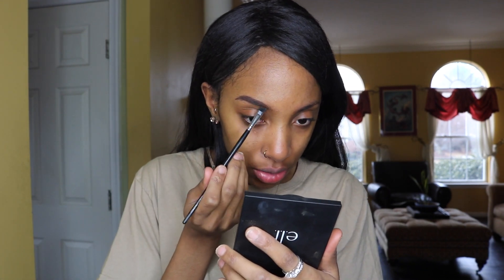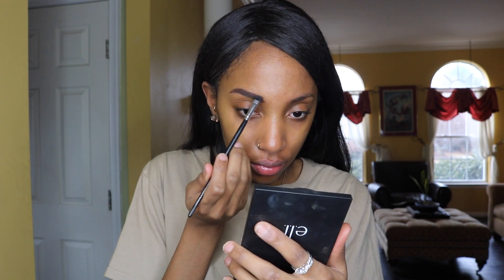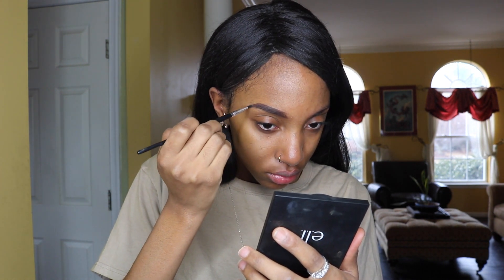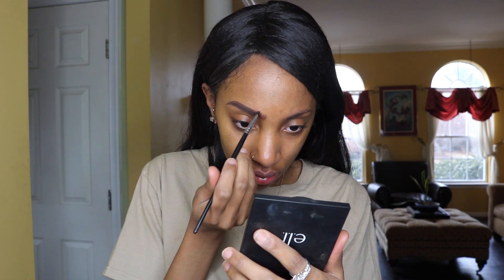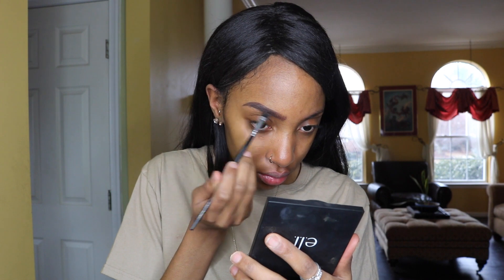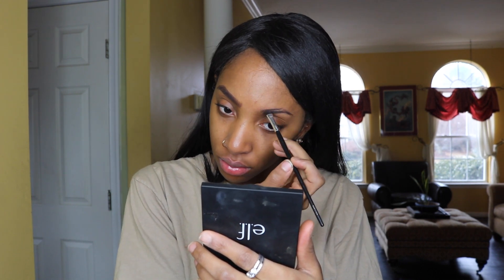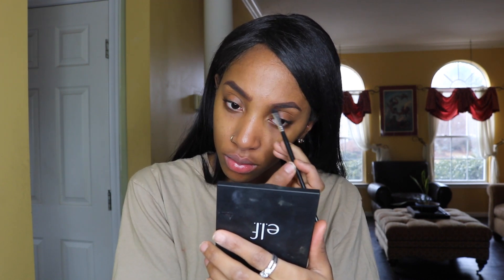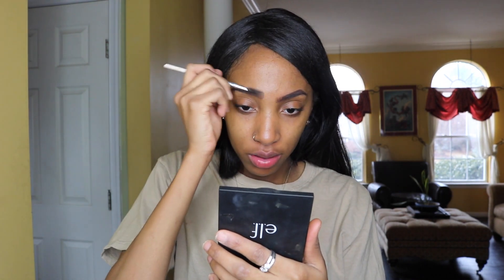Drugstore Brow Tutorial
You don't have to spend a whole bunch of money for a beat face! In this video you can see how easy it is to do your brows for $2!

Products used:
-Elf Spooly Brush
-Elf Concealer Brush
-Elf Brown Cream Eyeliner